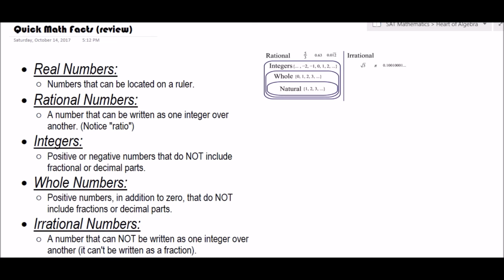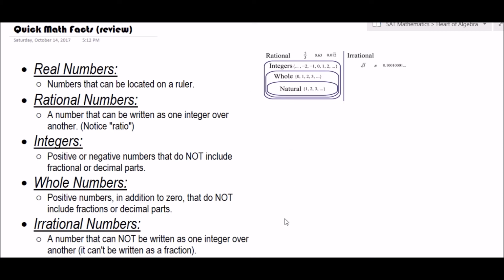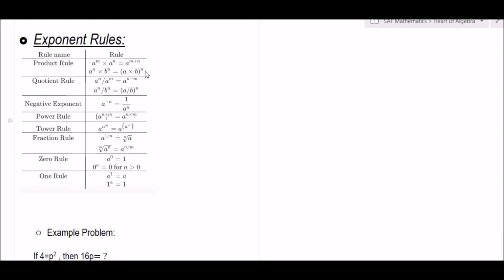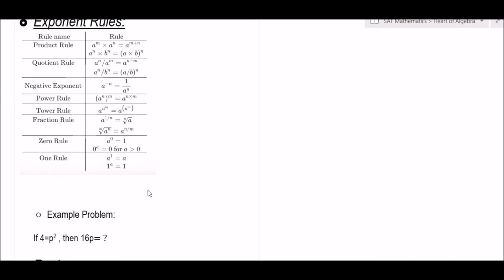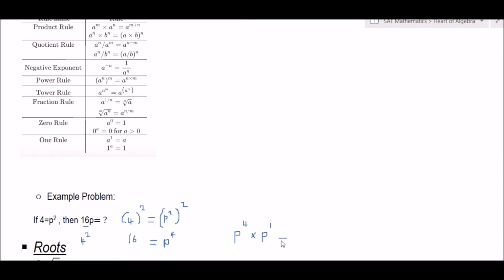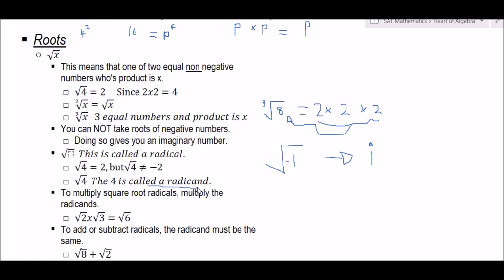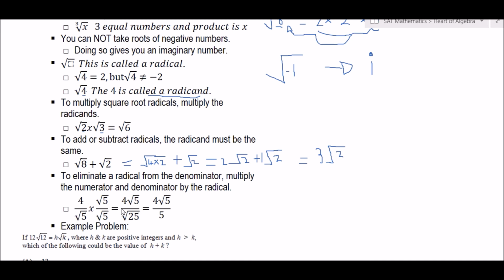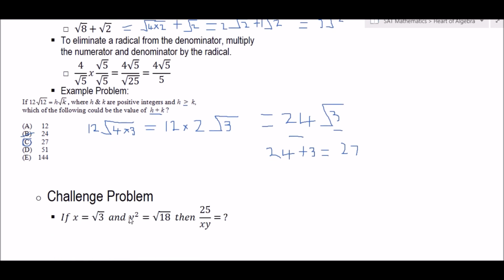SAT Math || Math Facts + Symbols, Exponent Rules, Roots, and Challenge Problems || Harmony SAT Prep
This is the second video in our SAT Math series. We appreciate your support!

*SAT® exams are registered trademarks of the College Board, which does not sponsor or endorse this video*